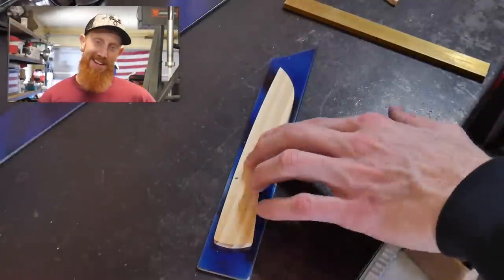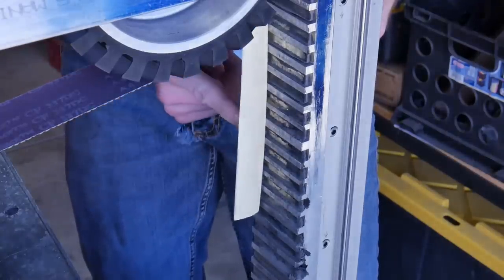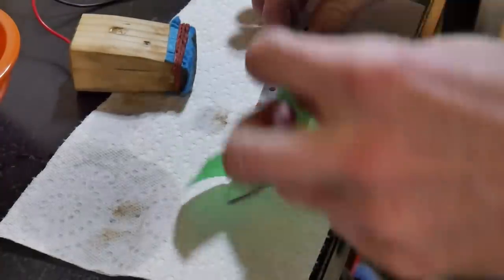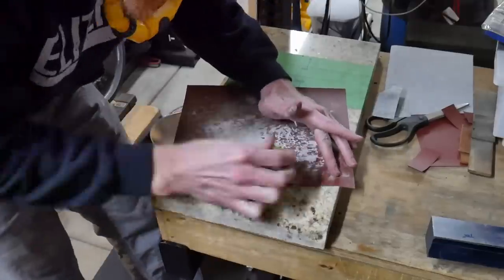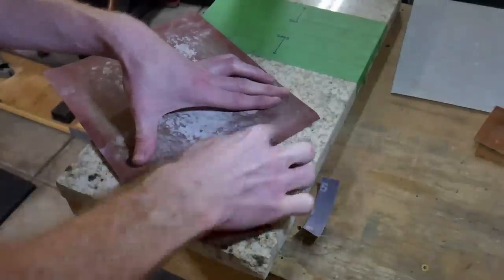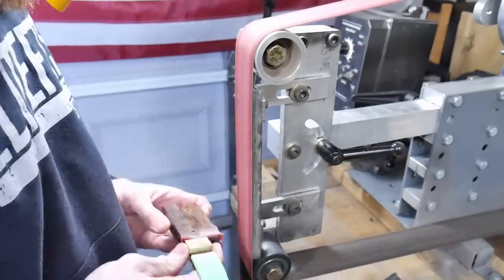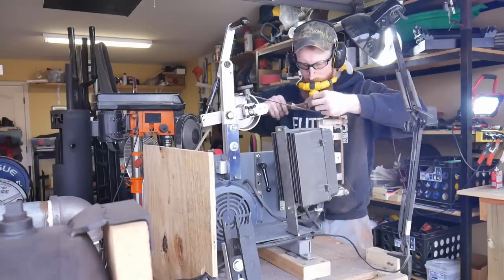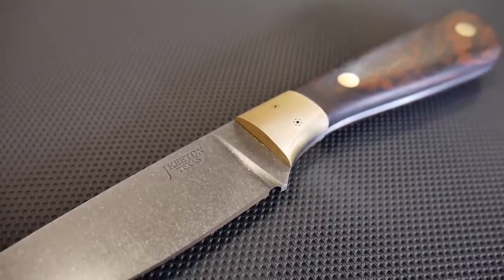Bolsters on a Full Tang Knife | Knifemaking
This is my first go at making a full tang knife with bolsters. And it wasn't easy! These brass bolsters are held onto the knife with JB Weld and two 1/8'' mosaic pins. The handle is ironwood with G-10 spacer material between the brass and the ironwood. The knife handles are affixed with two corby fasteners. The Knife is made from 1084.

✅Notable Items:
Kant Twist Clamp 1''
3M Bluetooth Hearing Protection
Bandsaw Blades

Full disclosure, Combat Abrasives sent me the epoxy for free with the rest of my belt order. I plan on testing it out against G-Flex!